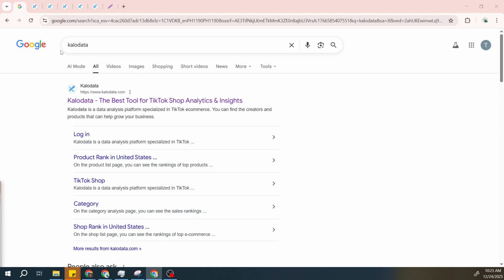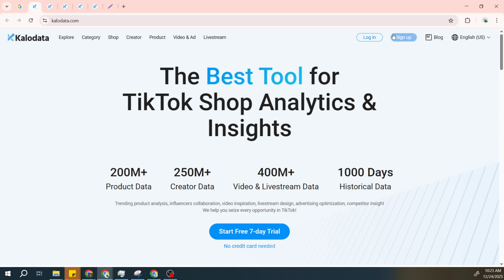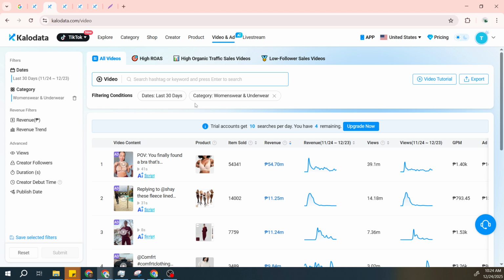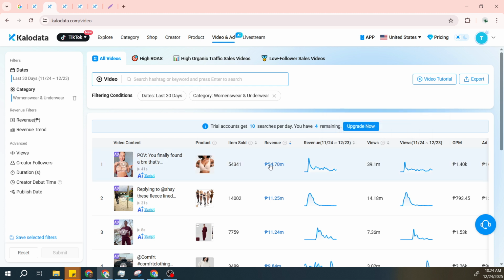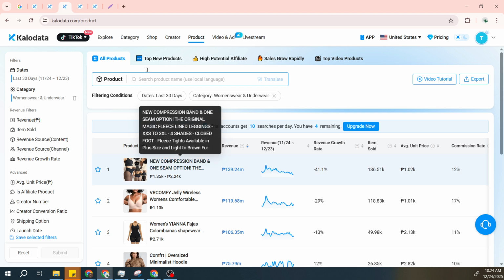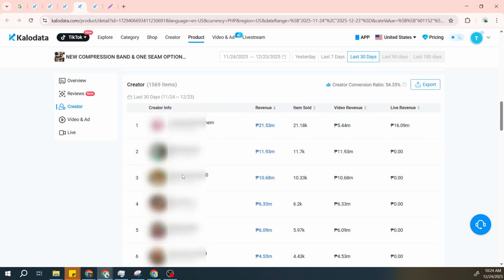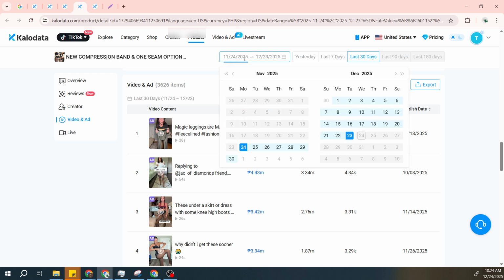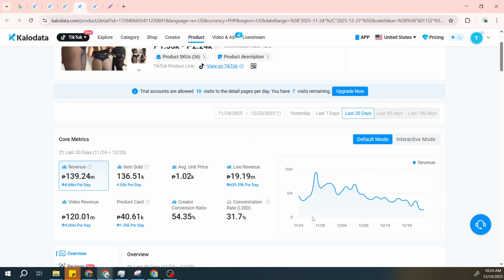How to Find Viral Tiktok Shop Videos on Kalodata [2026 Full Guide]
How to Find Viral Tiktok Shop Videos on Kalodata

In this video, we show you exactly how to Find Viral Tiktok Shop Videos on Kalodata to uncover high-performing creative content that drives significant sales. We examine the core concepts of engagement metrics and the implementation of performance filters to ensure you are analyzing videos with genuine market traction and conversion power.

Mastering this specific tool improves workflow, organization, and project quality by providing a blueprint for successful social commerce content, allowing you to replicate proven hooks and video structures for your own products. We utilize the dashboard to monitor real-time viral trends and navigate the search parameters to coordinate data between view counts, attribution revenue, and creator impact, which is vital for staying ahead of the rapidly shifting TikTok algorithm. By identifying these peak-performance assets, you can refine your creative strategy and increase the ROI of your video marketing campaigns.